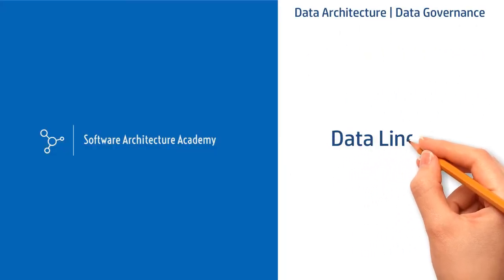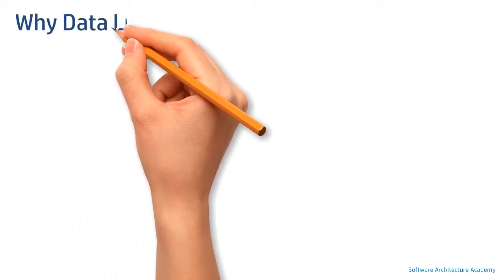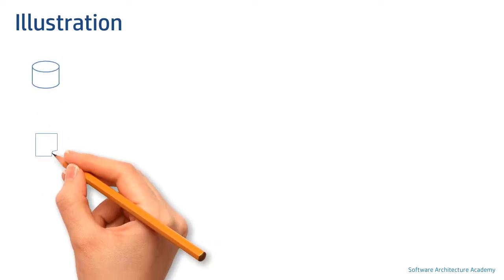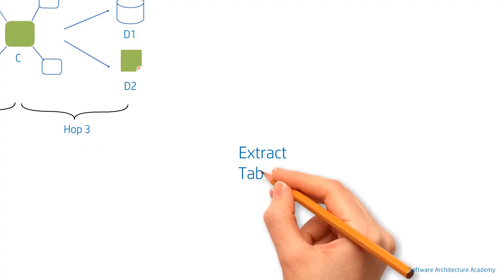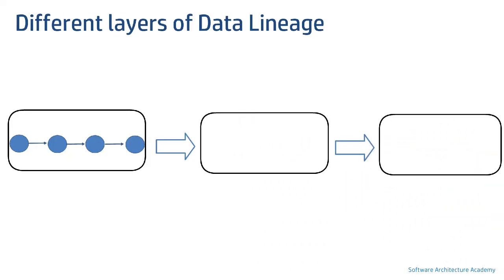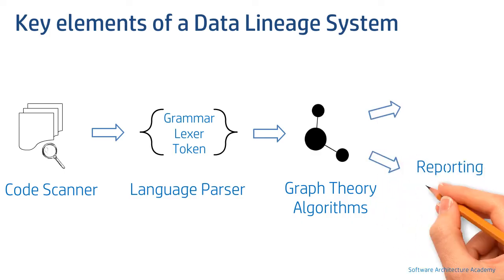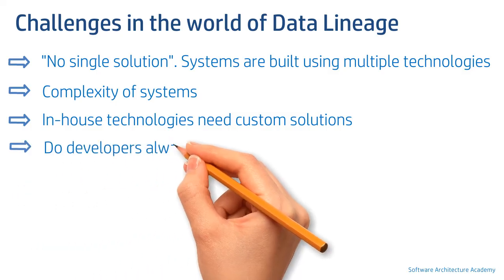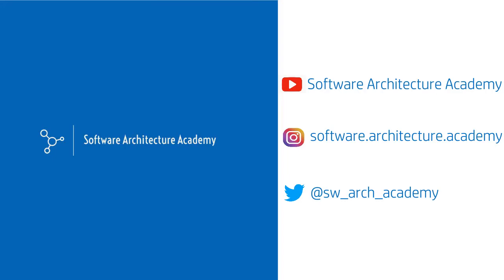Data Lineage (Data Architecture | Data Governance)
We will learn about the fundaments of Data Lineage with illustrations. We will also understand the challenges being faced today.